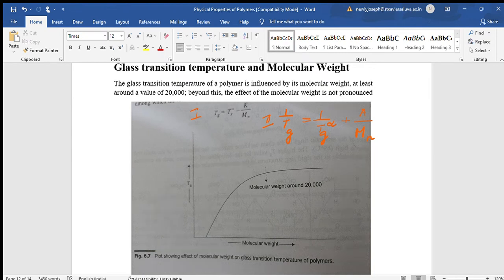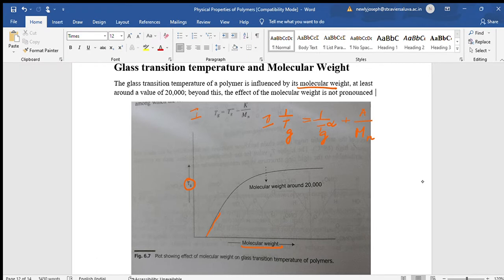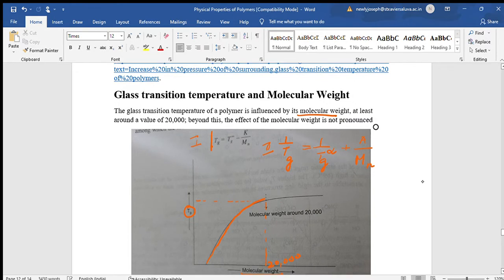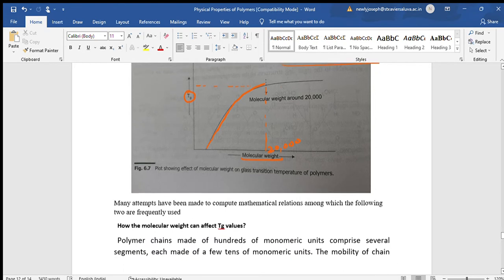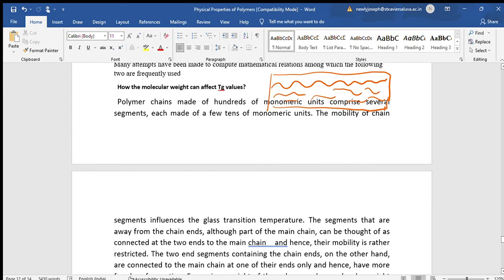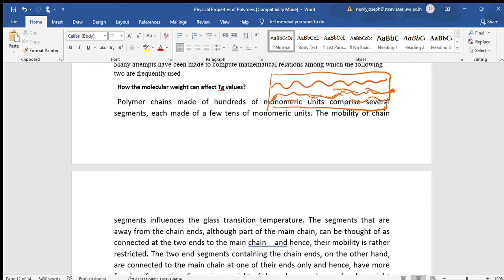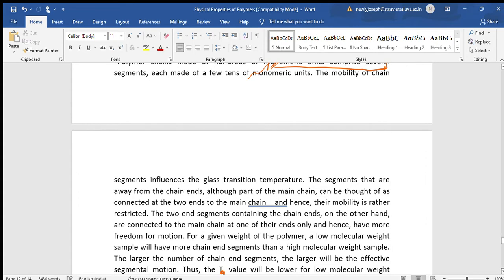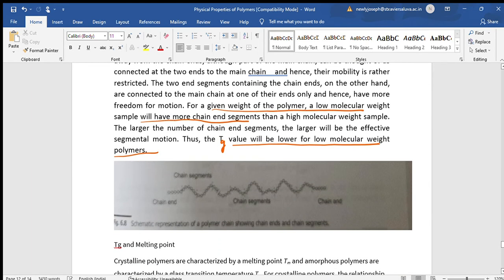Tg and molecular weight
Based on choice based course syllabus for B.Sc Chemistry Model1-Polymer Science